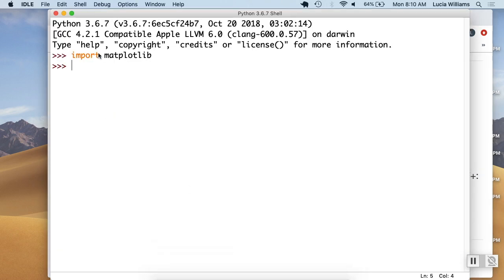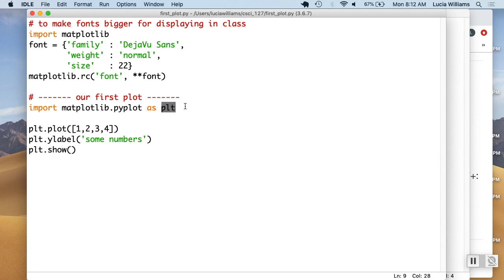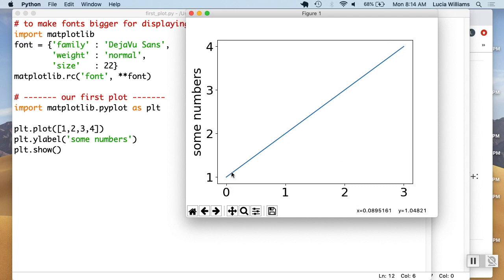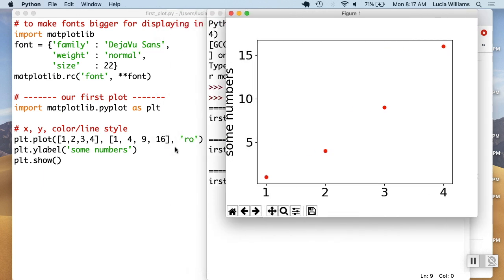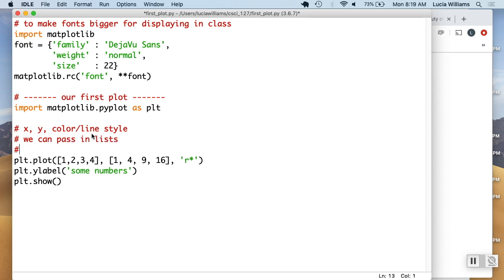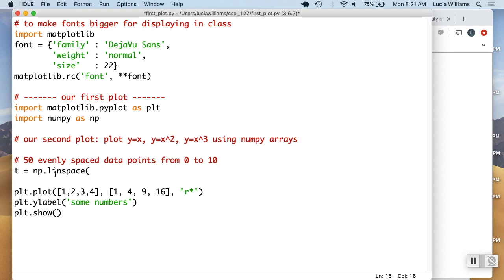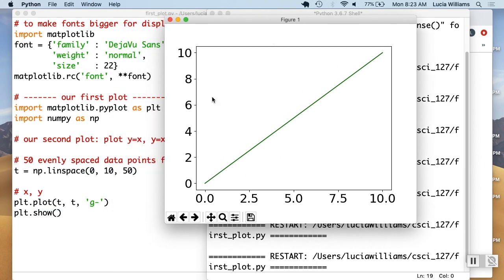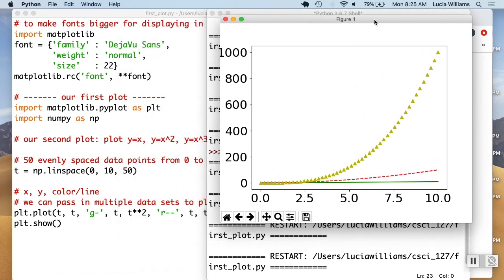19. A first plot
From a 2019 lecture.